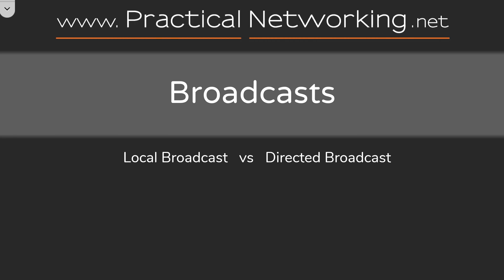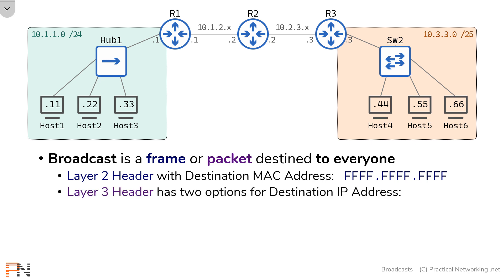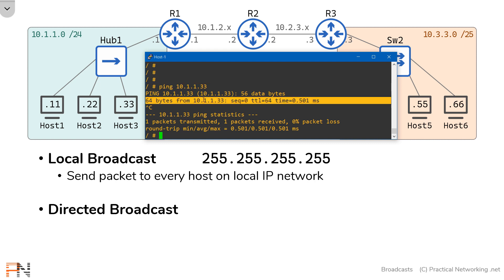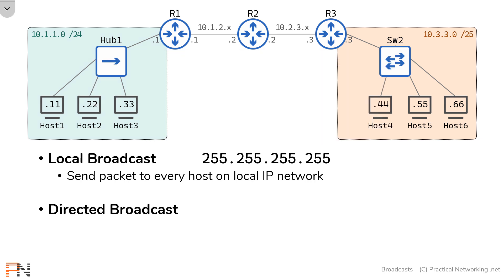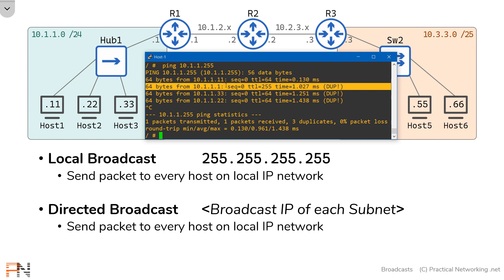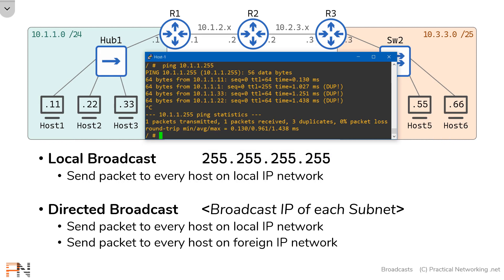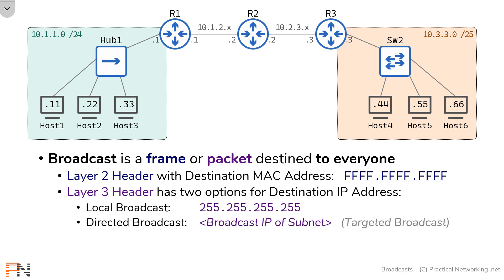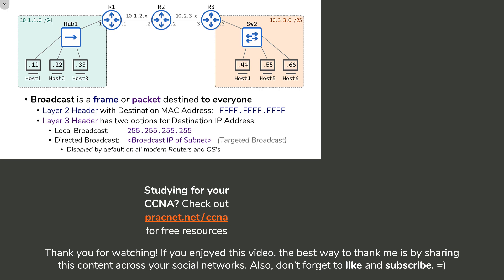Local Broadcast and Directed Broadcasts - Description and Demonstration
In this video we'll pick apart Broadcasts -- specifically the difference between a Local Broadcast and a Directed Broadcast (which is sometimes referred to as a Targeted Broadcast).

This is the "short version" of this video. In the longer video, we'll run through the same demonstration, but I'll also show you the packet captures of what is so you can see *exactly* what is happening on the wire.

0:00 - Start
0:11 - Topology
0:21 - Official Definition of a Broadcast message
0:49 - Layer 2 Broadcast vs Layer 3 Broadcast
1:24 - Local Broadcast
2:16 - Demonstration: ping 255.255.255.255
3:14 - Directed Broadcast - speaking to all hosts in the LOCAL subnet
3:54 - Demonstration: pinging the Broadcast IP of a Local Network
4:32 - Directed Broadcast - speaking to all hosts in a FOREIGN subnet
5:23 - Demonstration: pinging the Broadcast IP of a Foreign Network
6:20 - Summary
6:44 - Directed Broadcasts are a Security Risk

The Local Broadcast IP is always 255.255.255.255. Regardless of what your Subnet IP addresses are, you can always use the specially reserved IP address of 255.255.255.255 to send a packet to everyone on the local IP subnet.

The Directed Broadcast (also called Targeted Broadcast) is the last IP address in each Subnet (also known simply as "the broadcast IP"). You can use the Directed Broadcast to speak to every host in your own local Subnet. OR, you can send a packet to a Broadcast IP in another subnet to speak to every host in a Foreign network.

To calculate your Broadcast IP, you'll have to do a little Subnetting. This video series will teach you everything you need to know about Subnetting:

If you are studying for your CCNA, you'll want to check out the compendium of free CCNA study resources from Practical Networking .net: